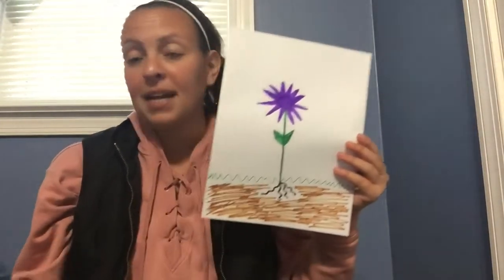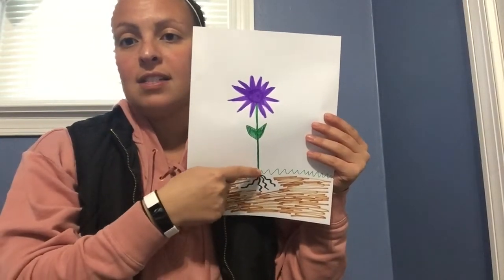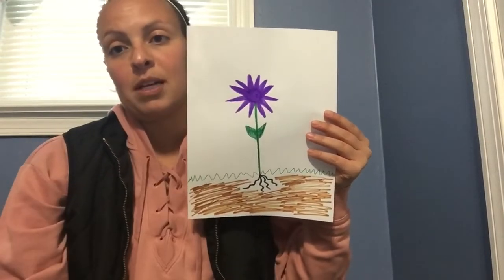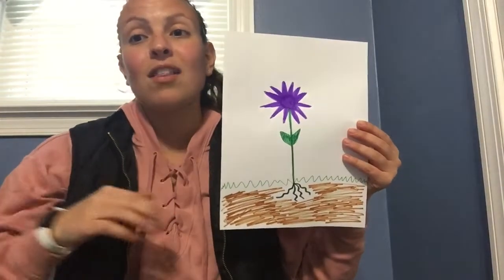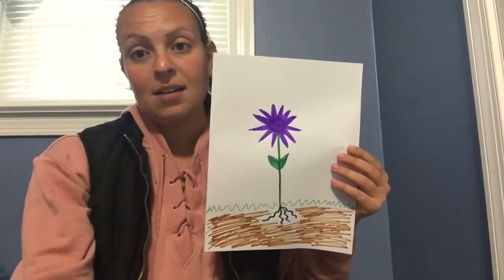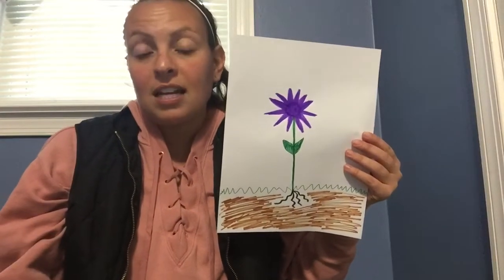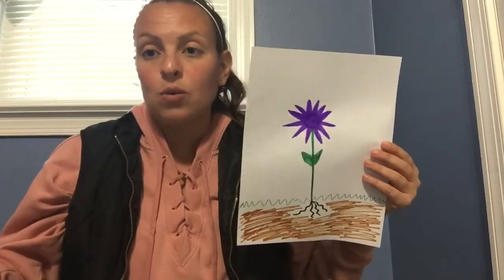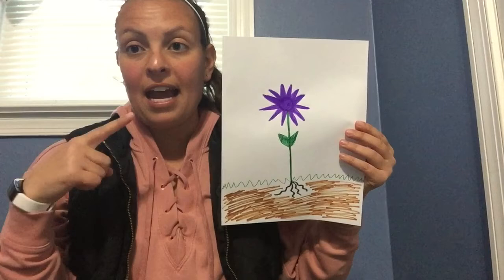Living and Nonliving things!